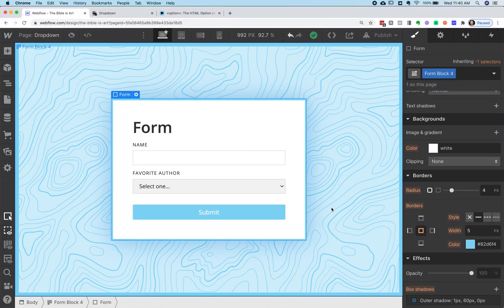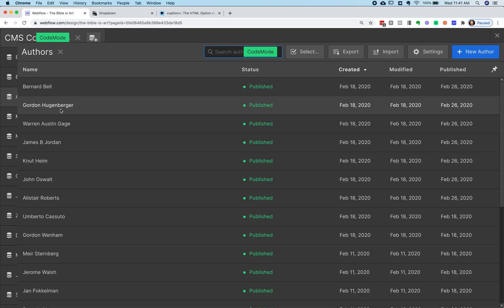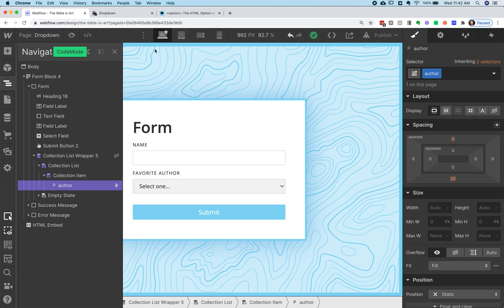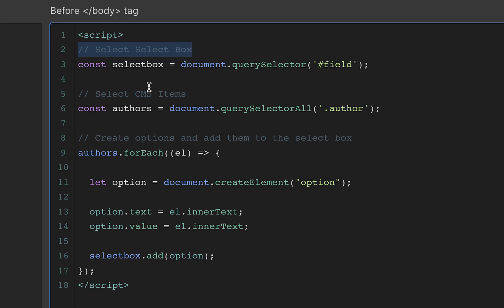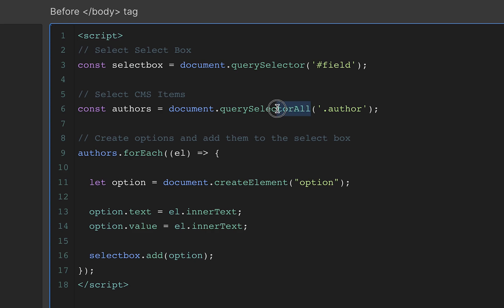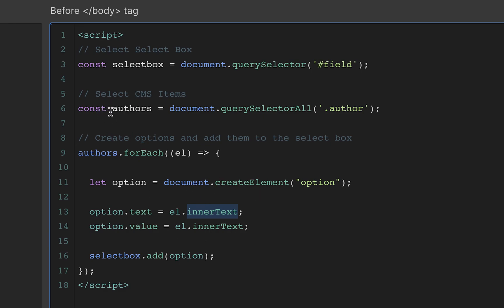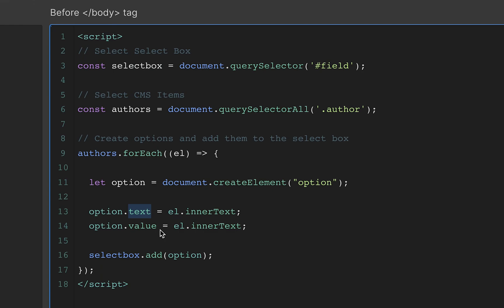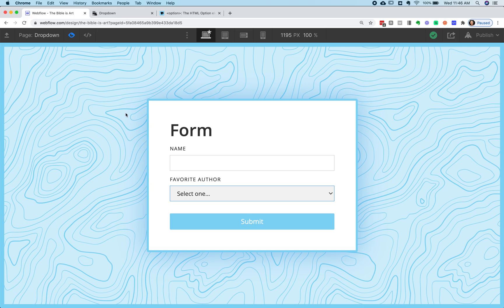How to Add Webflow CMS Items into a Select Box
With a few lines of code you can add webflow cms items to a select box in form.